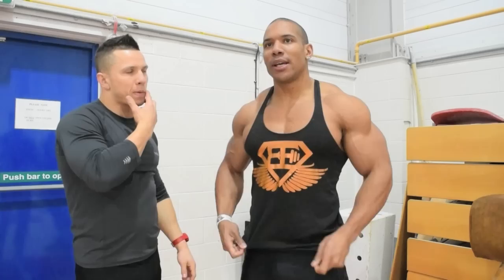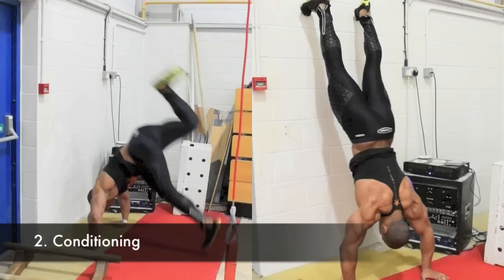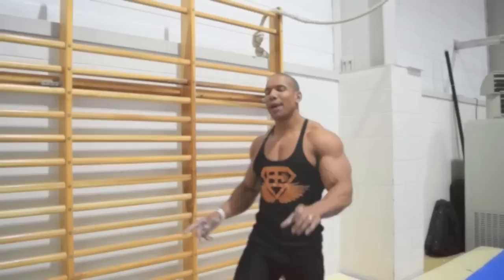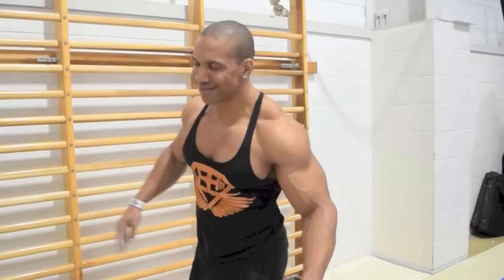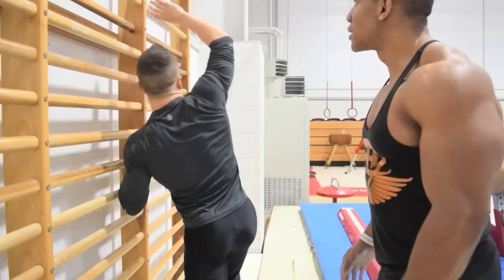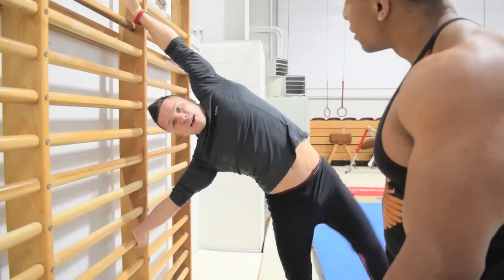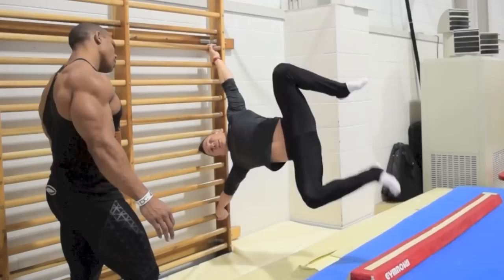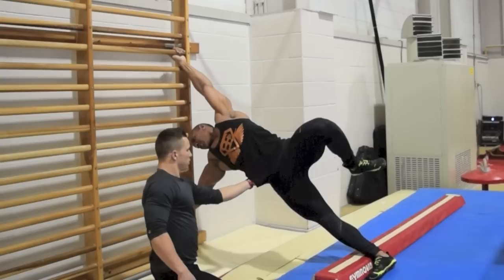Explore human flag with Roger Snipes & Renars Latz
Have a look at our podcast years later

They say that bodybuilders are not agile enough to perform notoriously hard move called - human flag; Check out my latest video with WBFF European Champion Muscle Model, @RogerSnipes0  as we put this theory to the test. Honestly he did prove me wrong!!! He did an amazing job!